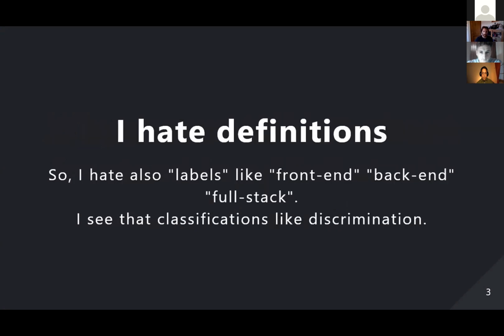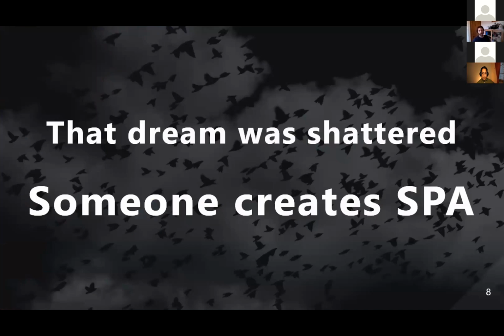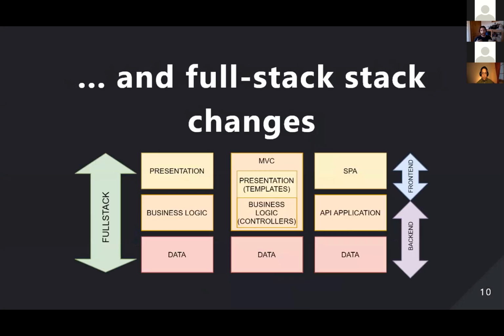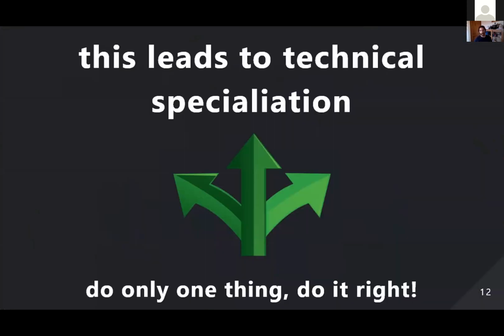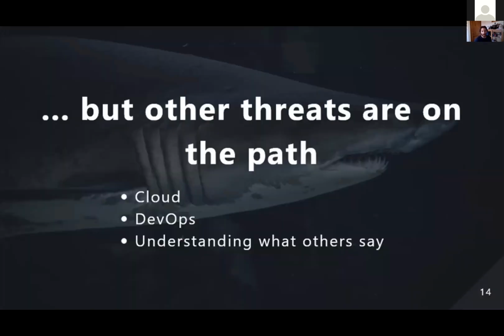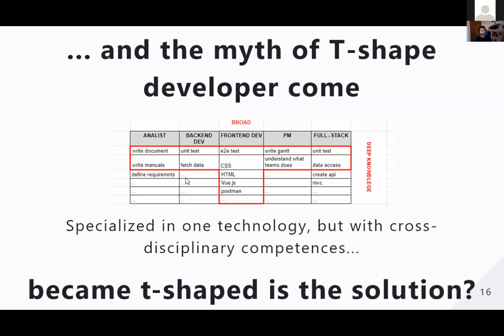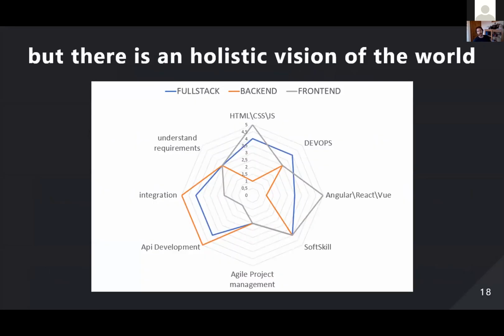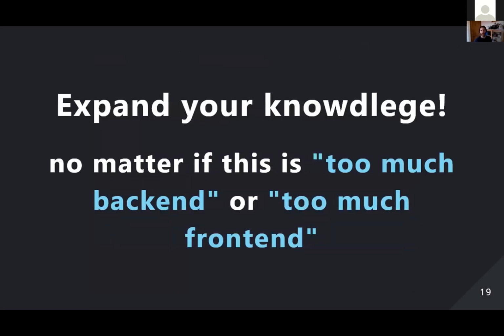Daniele Fontani: All the shape of the modern developer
Daniele's introduction to TechItalia's Full-stack development event which took place on the 1st of October.